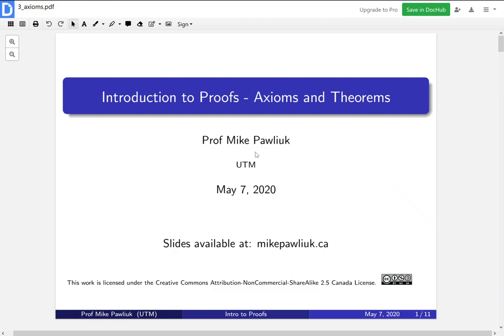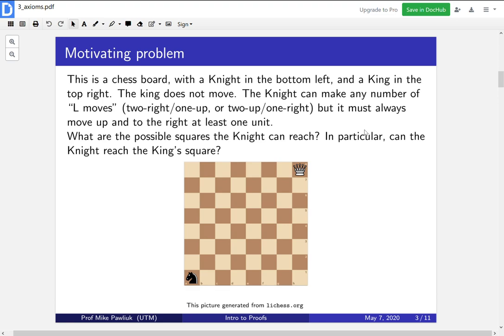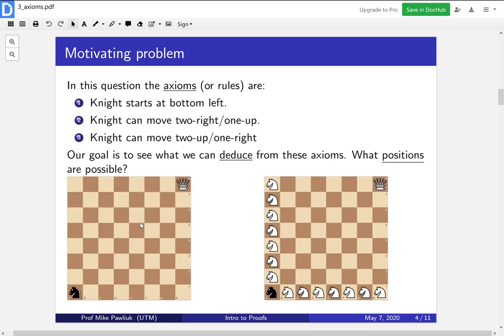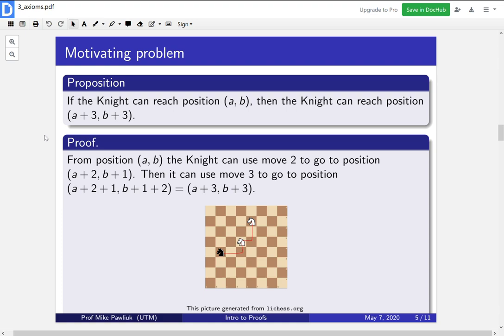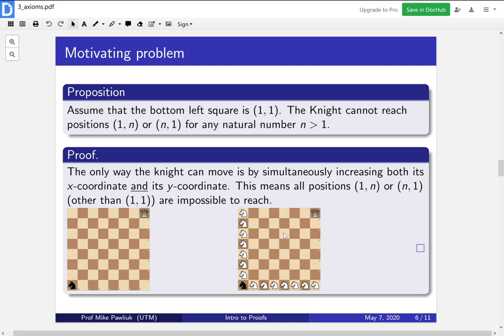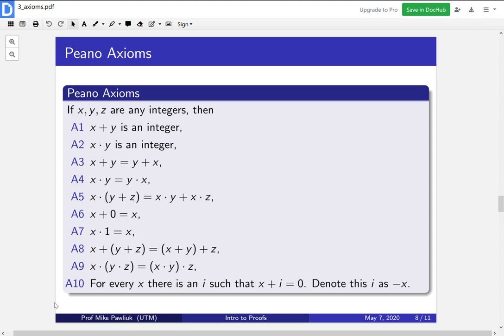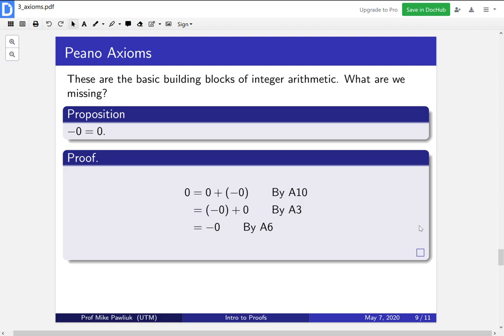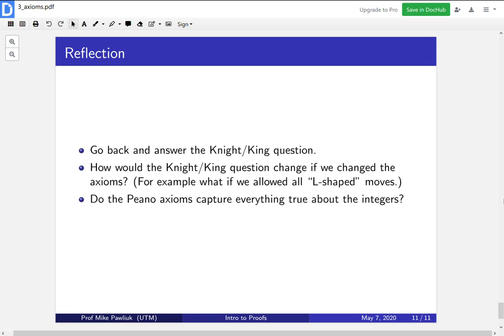Intro to Proofs - Axioms and Theorems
Topics covered:

1. Axioms and theorems
2. Proofs in axiomatic systems